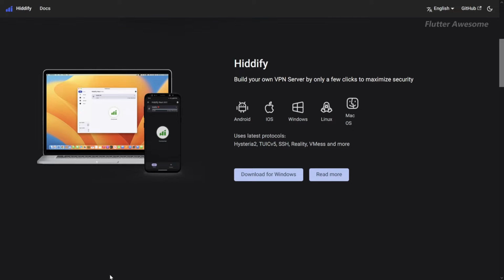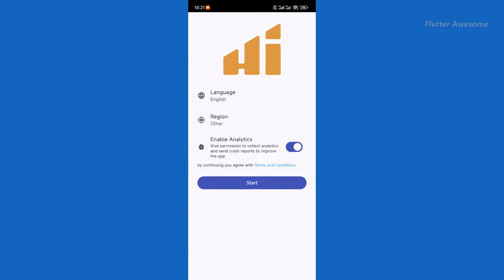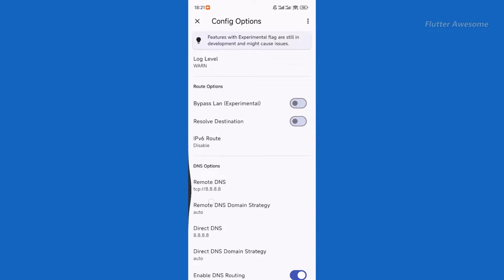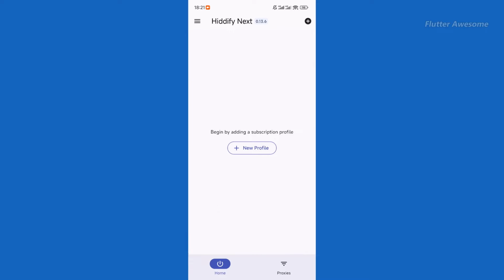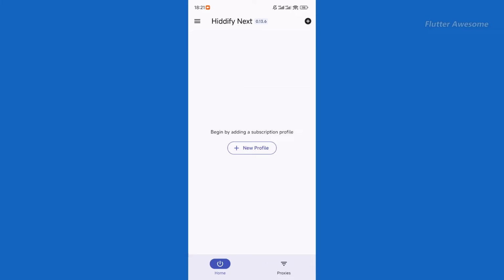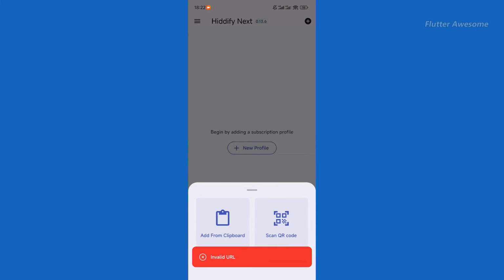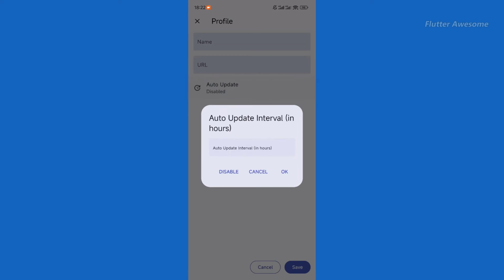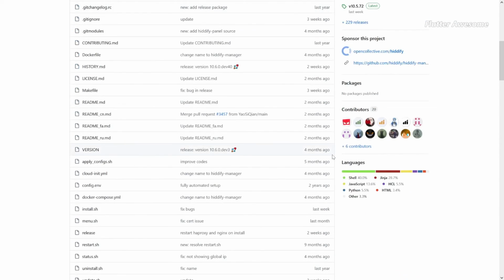Hiddify-Next: Your Secure, Decentralized VPN Solution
Hello everyone, Welcome To Flutter Awesome channel, On the channel you will find a lot of interesting things.

Get ready to take control of your online security with Hiddify-Next – the VPN solution that puts privacy and freedom at your fingertips. With just a few clicks, you can build your own VPN server and maximize your online security.

Say goodbye to complicated setup processes. With Hiddify-Next, building your own VPN server is as easy as clicking a few buttons.